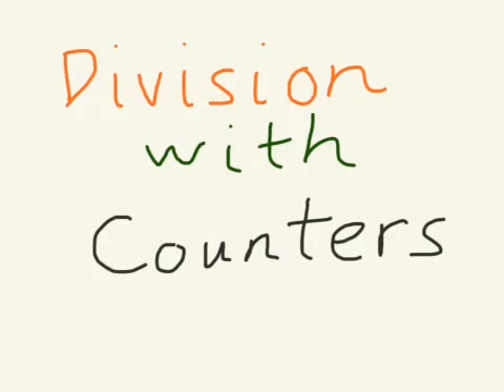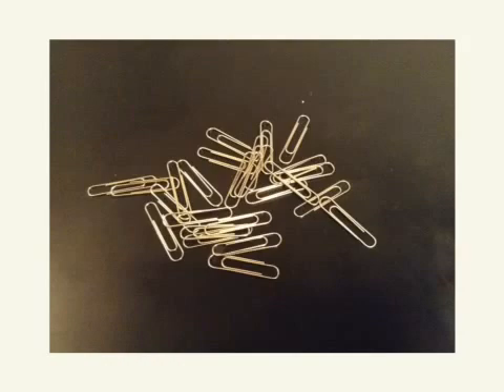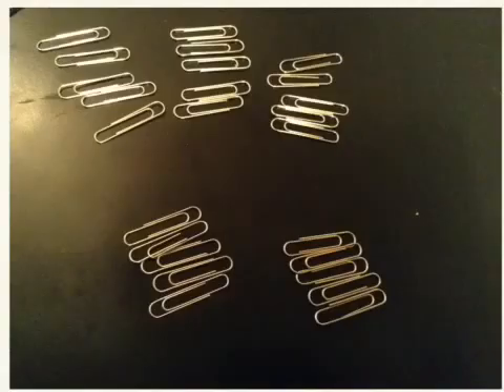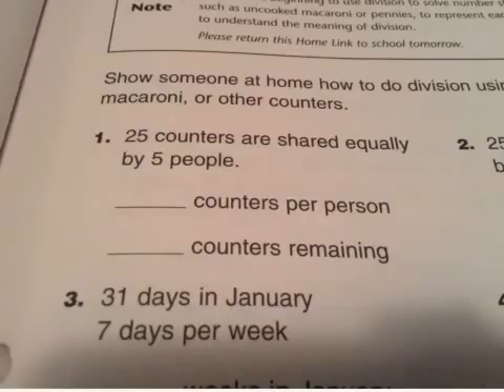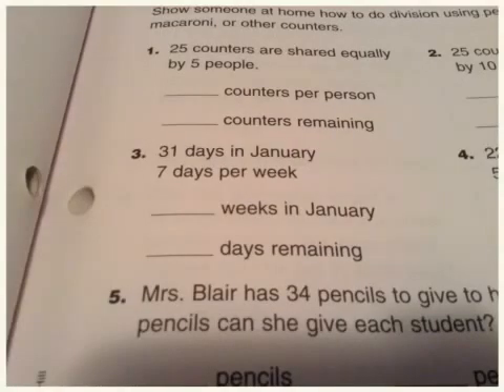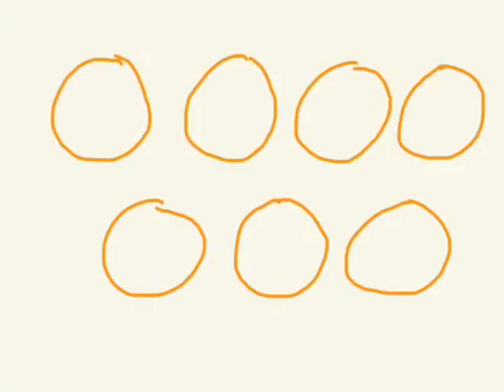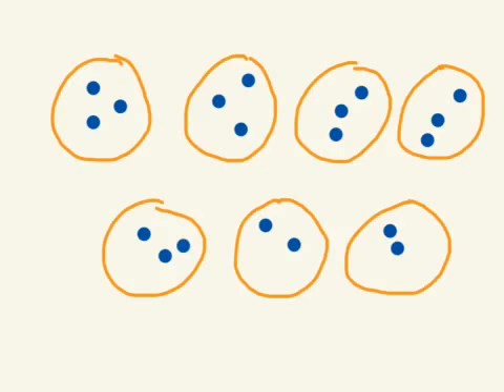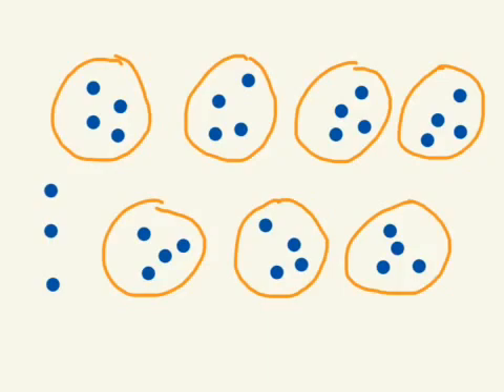Division with Counters (everyday math 3rd grade 3 homelink 4.3)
A method of doing division.